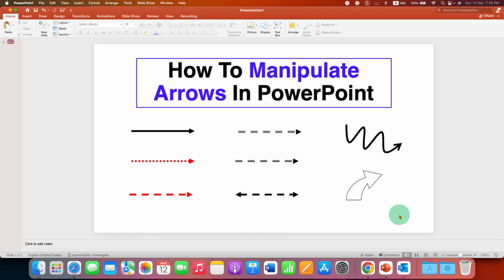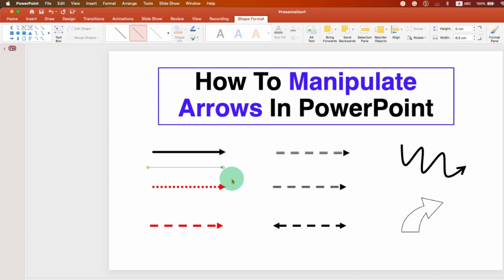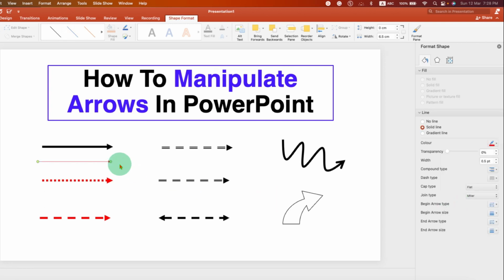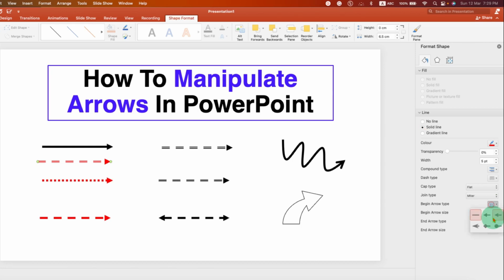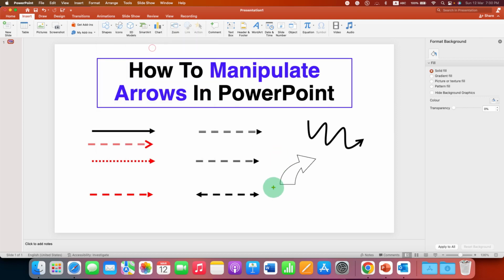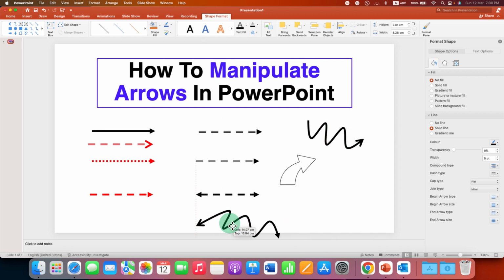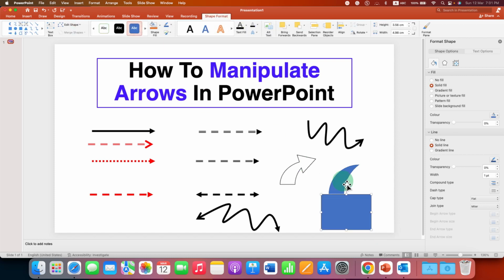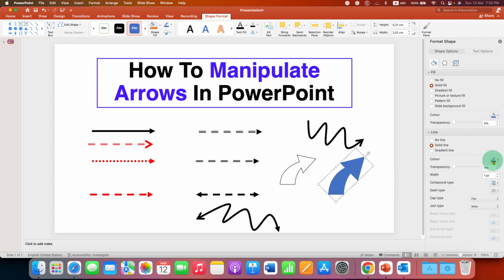How to MANIPULATE ARROWS in Powerpoint: This Is What Professionals Do !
Watch in this video How to manipulate Arrows in PowerPoint slide. For example, thicken line arrow, change arrow heads, color or make the arrow dashed or dotted. You can do it all using the format shape option.